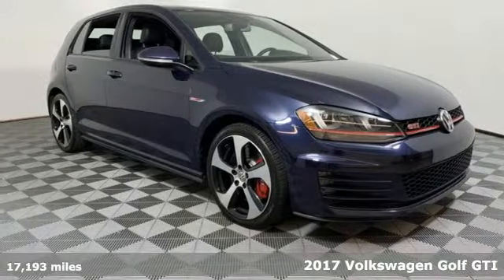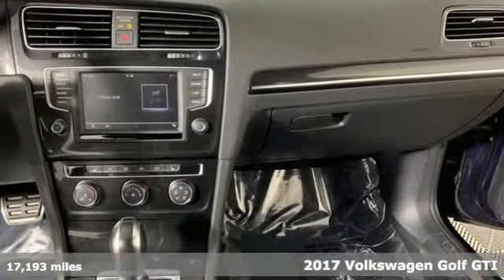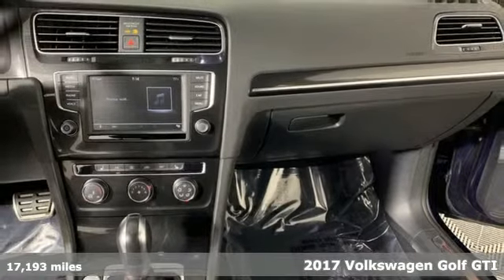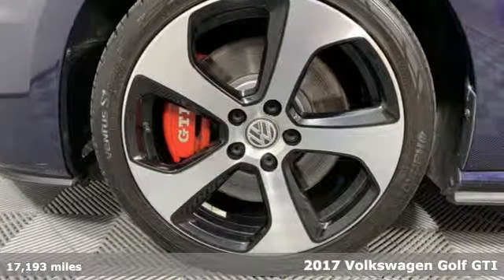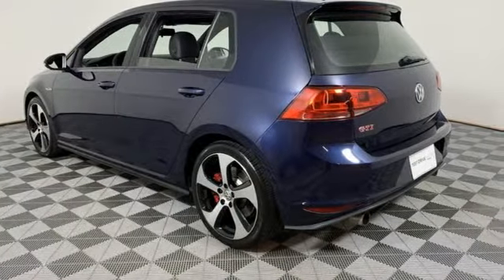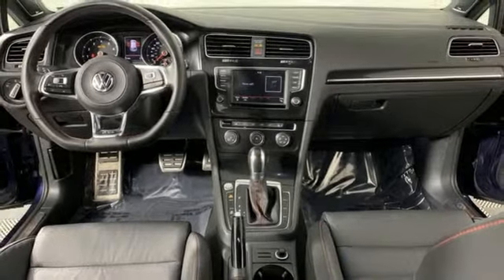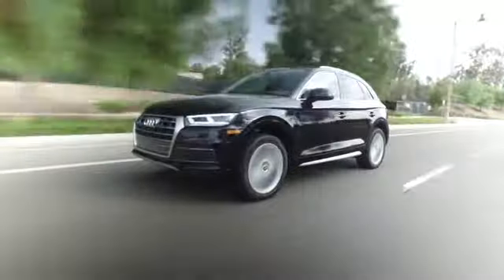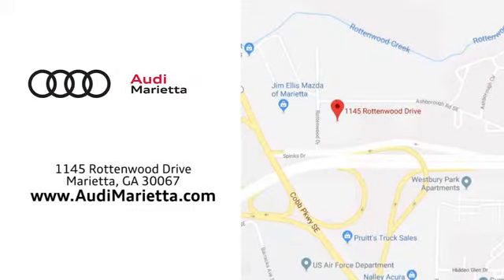Used 2017 Volkswagen Golf GTI Marietta Atlanta, GA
Year: 2017
Make: Volkswagen
Model: Golf GTI
Trim: SE
Engine: 2.0L TSI
Transmission: 6-Speed DSG Automatic with Tiptronic
Color: Blue
Interior: Titan Black
Mileage: 17193
Stock #: U81424
VIN: 3VW447AU9HM043225

Address:
1715 Cobb Parkway South